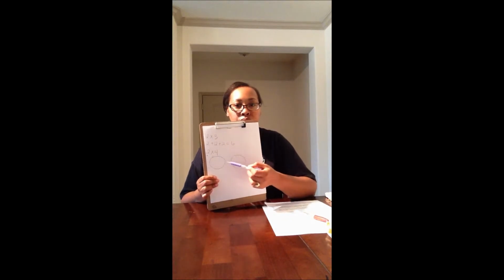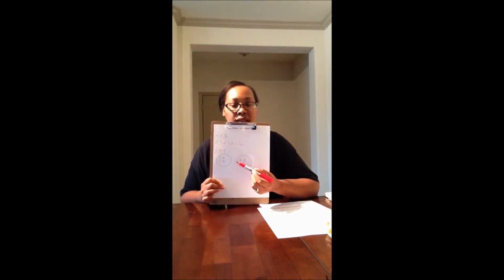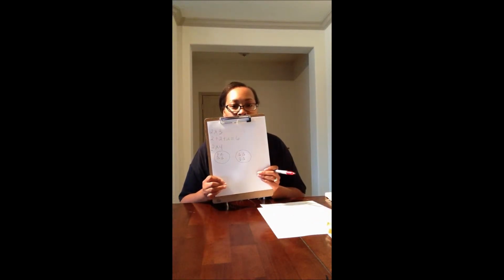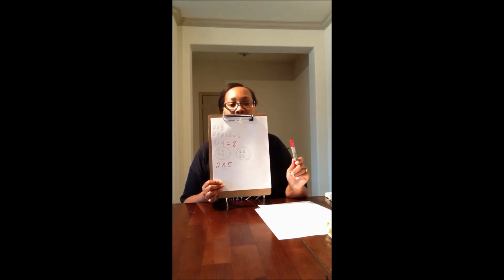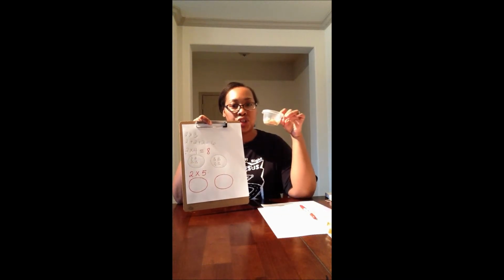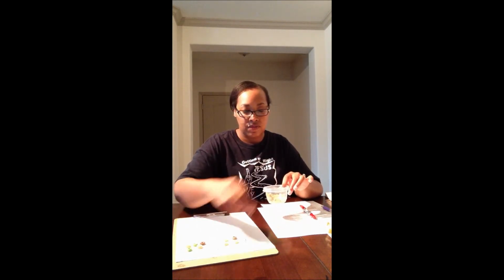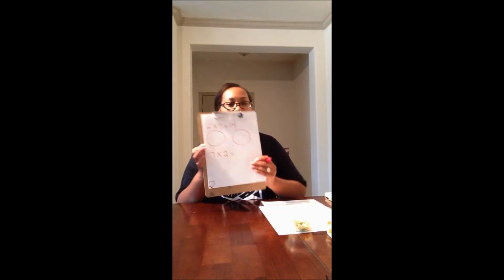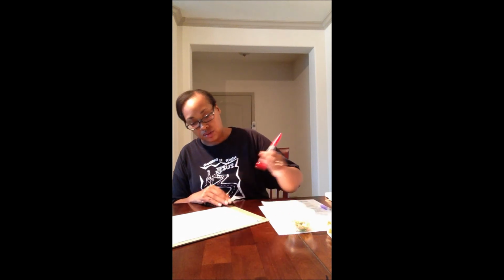MULTIPLICATION ANITA FOREMAN